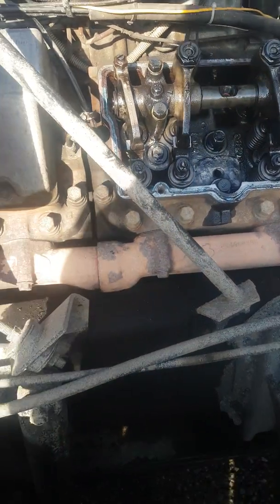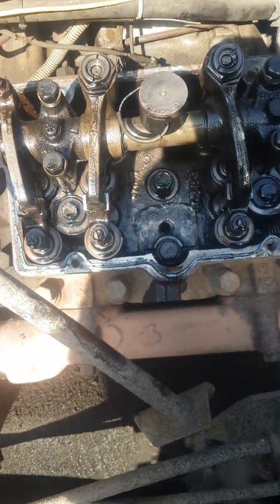Engine brake solenoid E9 500 Mack motor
Engine brake is not working properly checking the solenoids for movement and replacing the O-ring gaskets. I did find one with a loose connection for the solenoid on the inside of the head under the rocker cover. Following this valve set